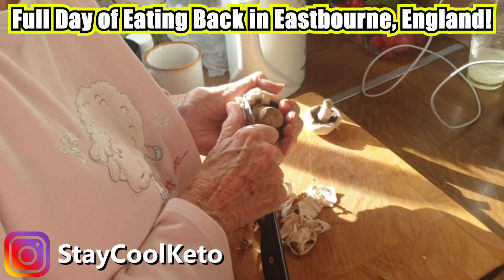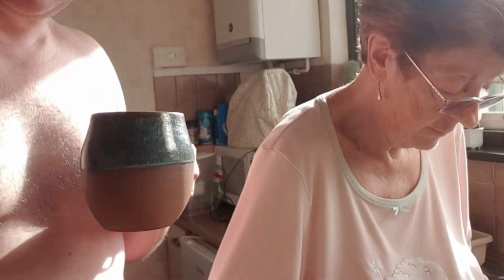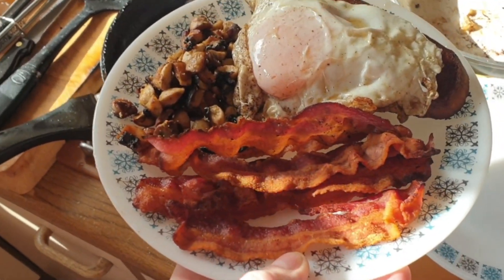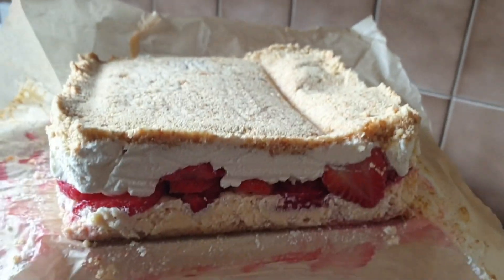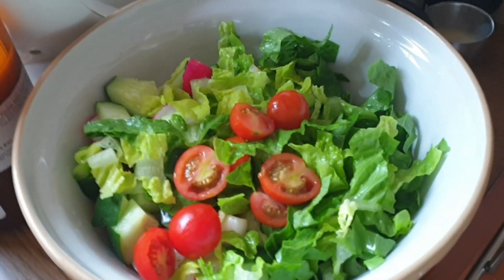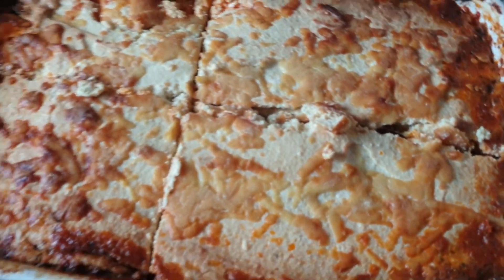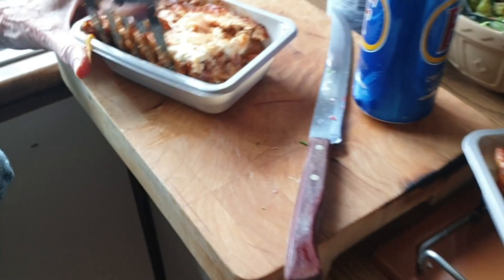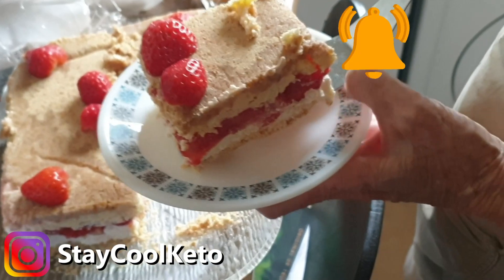🇬🇧 Back to England After 4 Years 🍳🥓 Full Day of Eating Low Carb Keto 🙎🏻‍♀️ Home Cooking with Mum 🥗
Returning back to England after 4 years and here is my full day of eating low carb keto vlog. Some lovely home cooking with mum starting off the day with a keto breakfast, and English fry up. Mum they gets some non naughty cake form a charity do. We finsih the day with a lovely keto salad with Japanese dressing and a lovely homemade keto lasagna!  Thanks mum!  Then desert, the Best low carb strawberry desert you've ever tried!   so yummy it is! another winner from mum! Hope you Enjoyed my Eastbourne East Sussex Vlog
Although I tend to eat a little naughty on holiday, you SHOULDN'T eat like this all the time.  Now I am back to eating healthy and back to training! I also cook and can send keto cookie,s cakes, breads and Thai keto food dishes to Bangkok. what are you waiting for? Message me to lose weight and get healthy!  (just messaging me wont do that though lol)